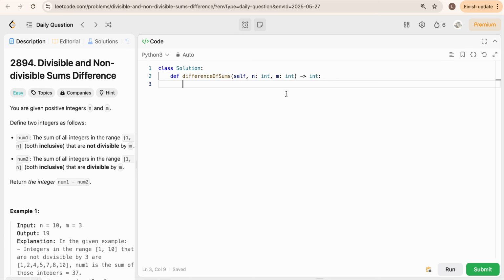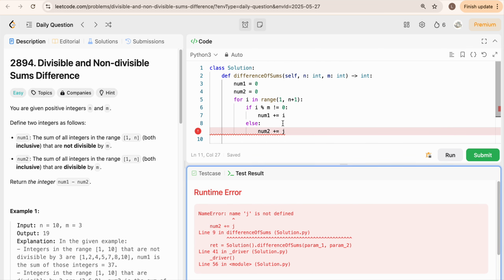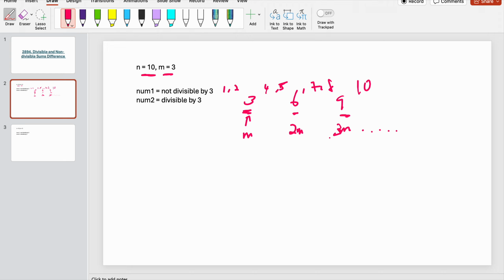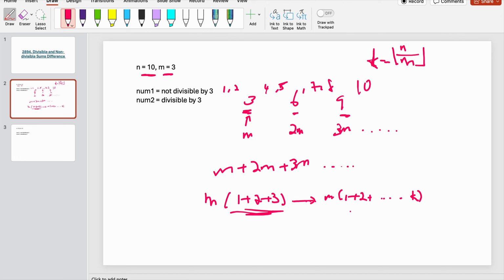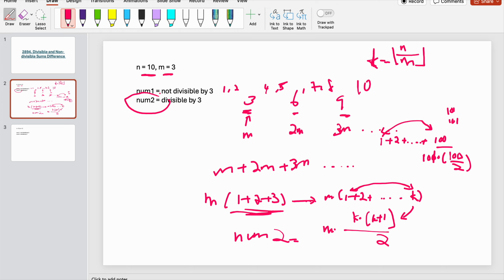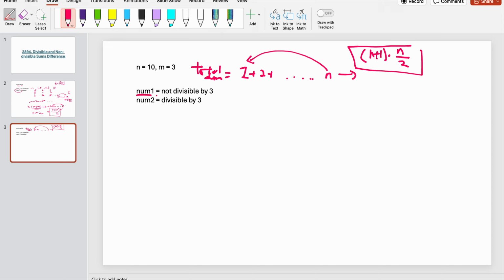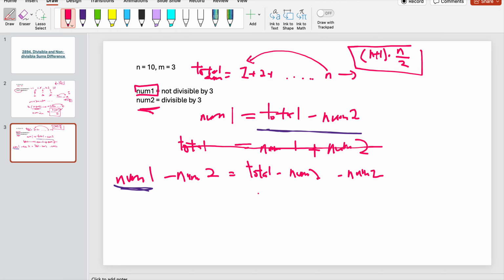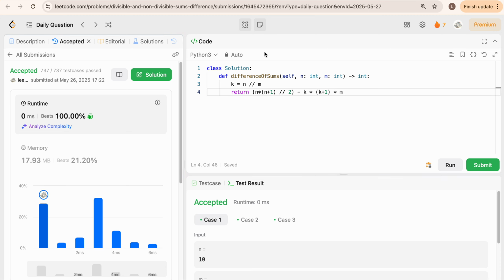Divisible and Non-divisible Sums Difference (Math_ - 5/27/25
0:25 Brute Force
1:23 Math Approach